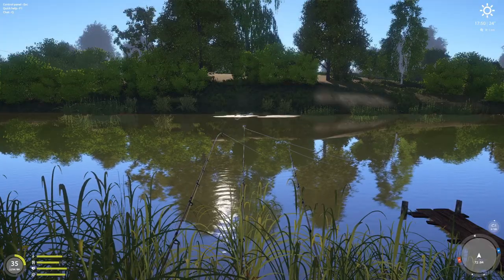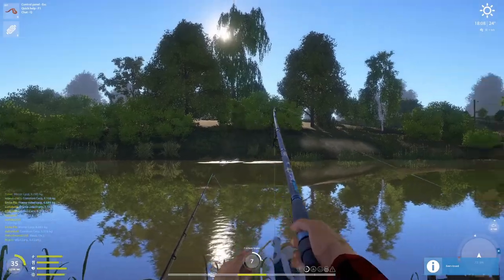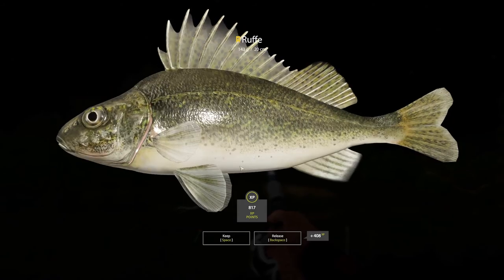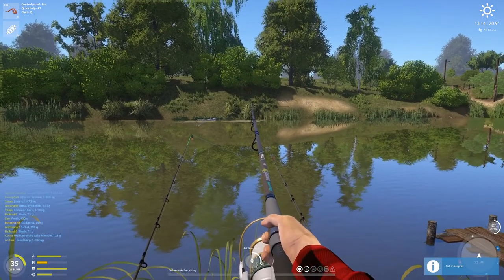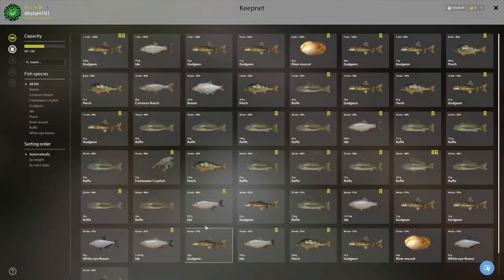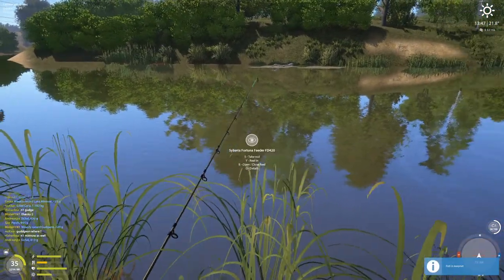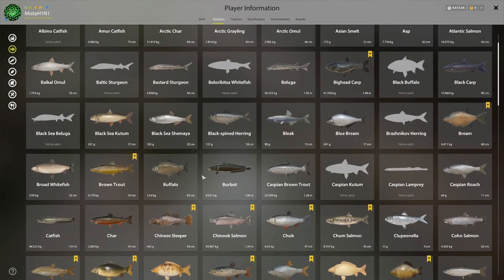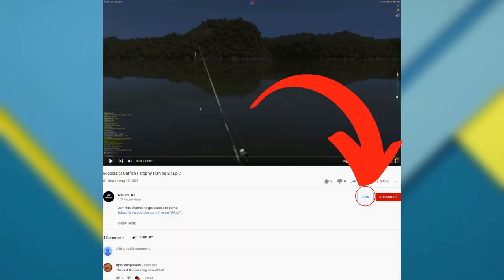Gudgeon and Ruffe Trophy Spot | Winding Rivulet | Russian Fishing 4 | September 12 2021